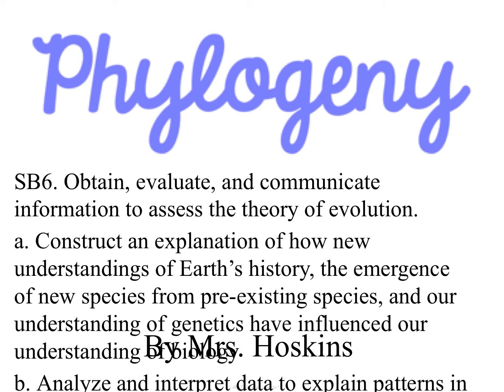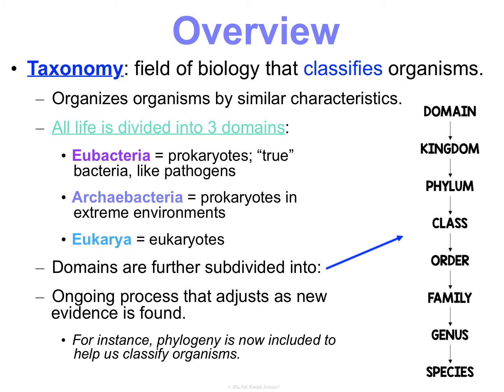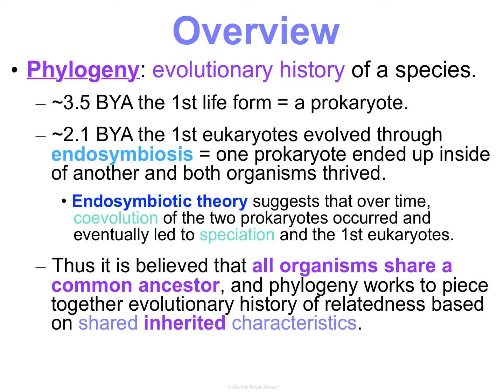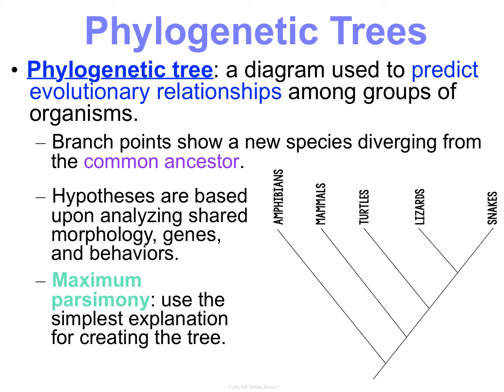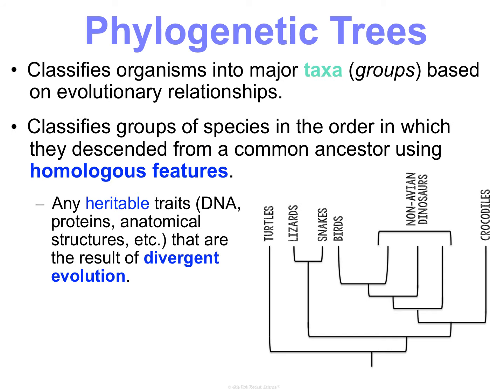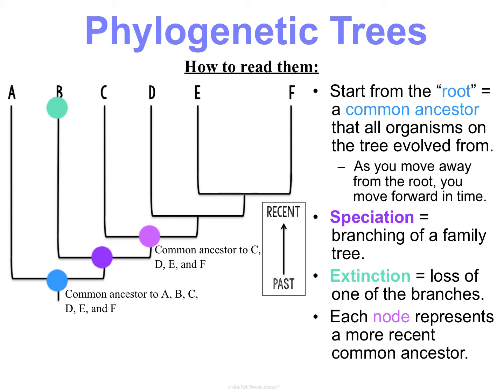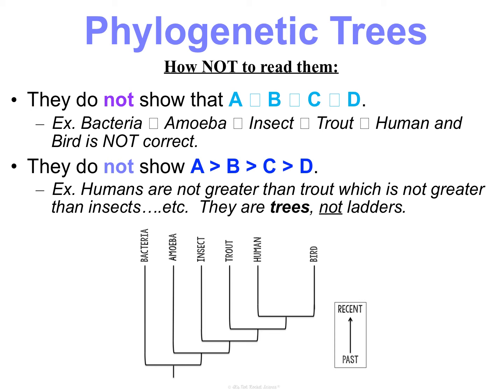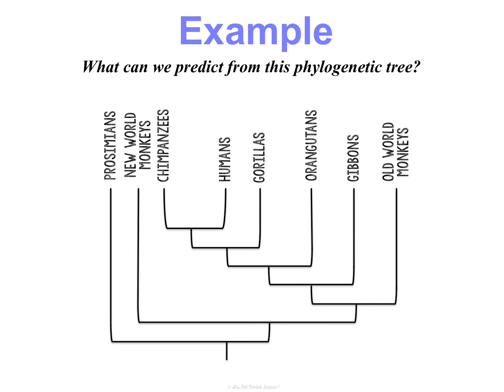Phylogeny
00:00 Slide 1
00:07 Slide 2
01:31 Slide 3
02:24 Slide 4
03:21 Slide 5
04:37 Slide 6
05:17 Slide 7
05:49 Slide 8
07:32 Slide 9
08:25 Slide 10